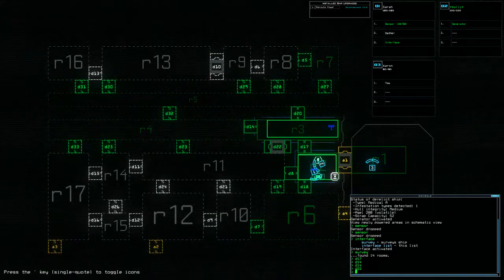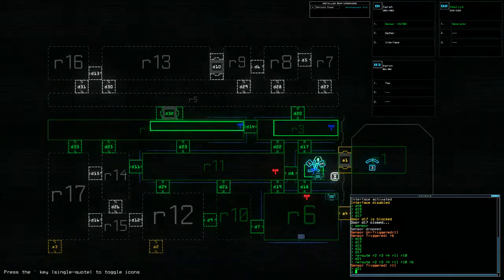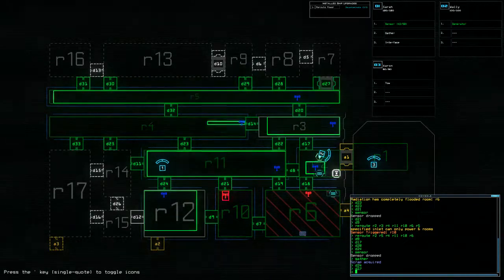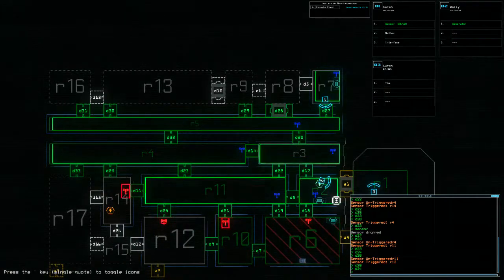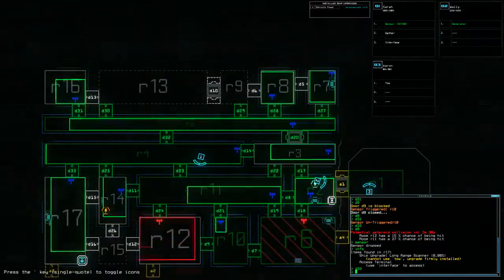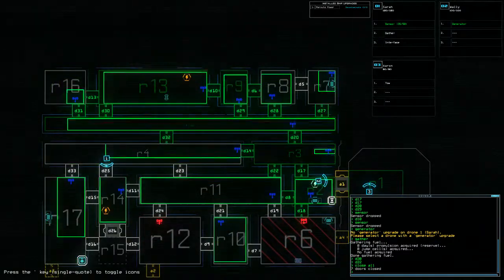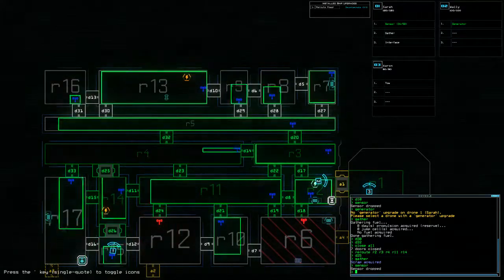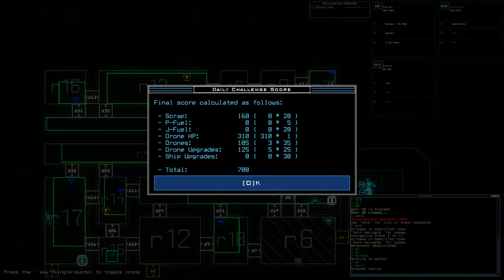Duskers Daily 8/7/2016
A nice, big ship... and I totally forgot the Decontaminate.